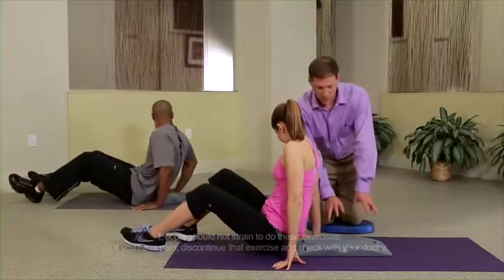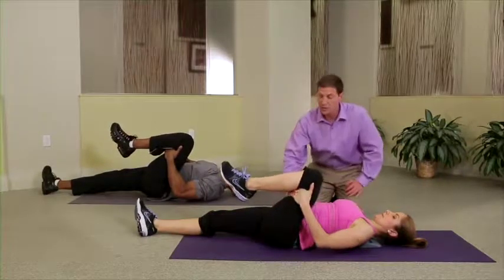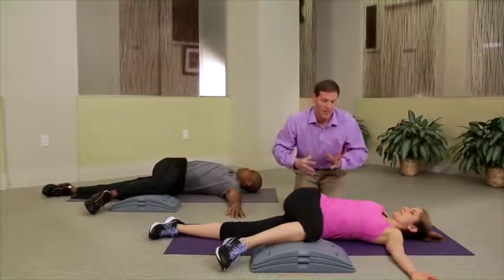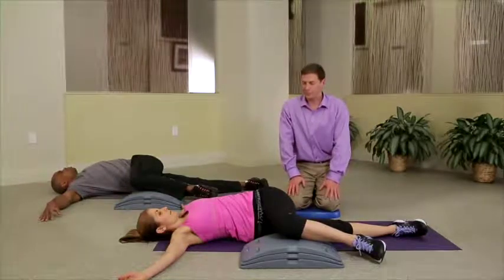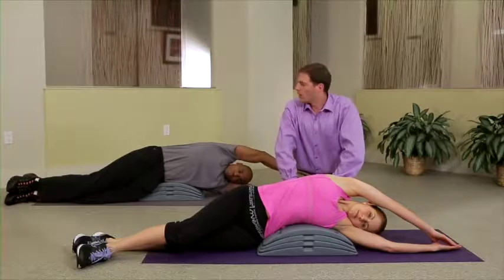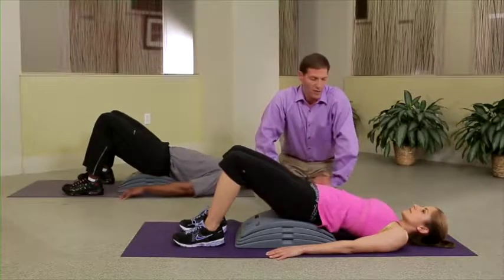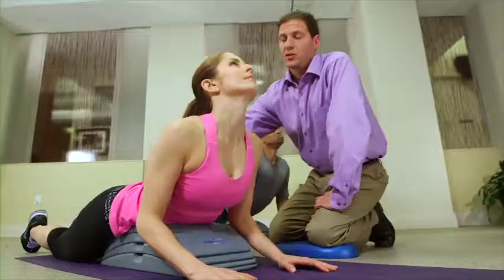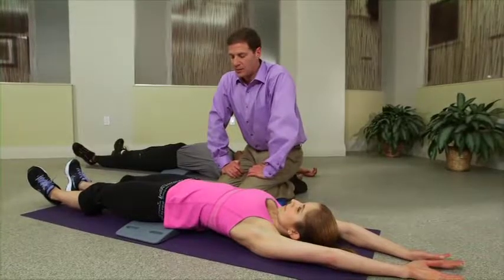Backbridge Level 1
Stabilize and strengthen